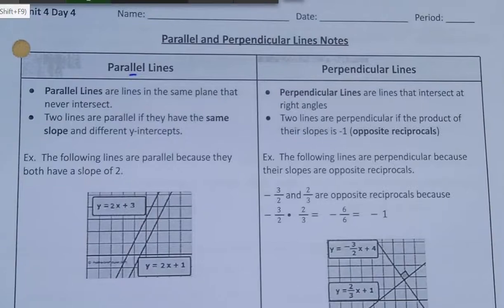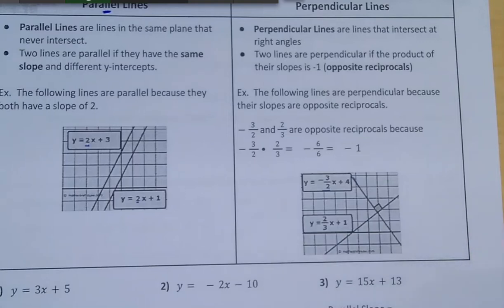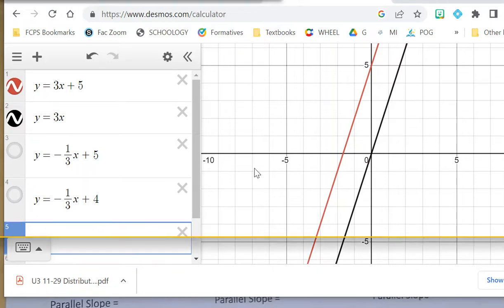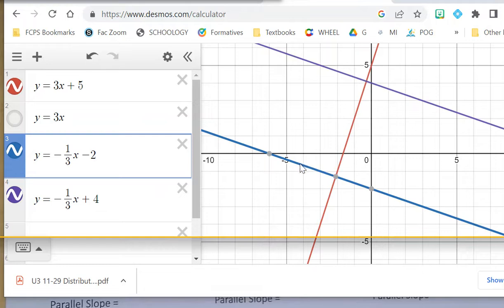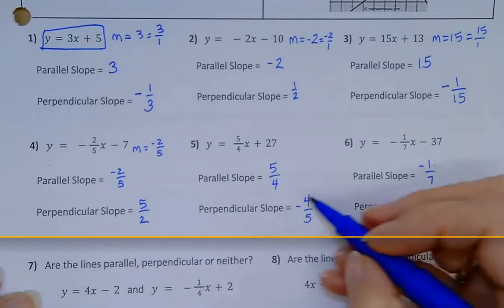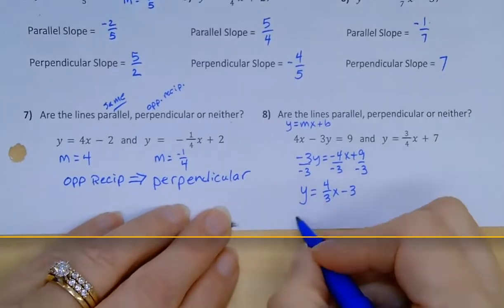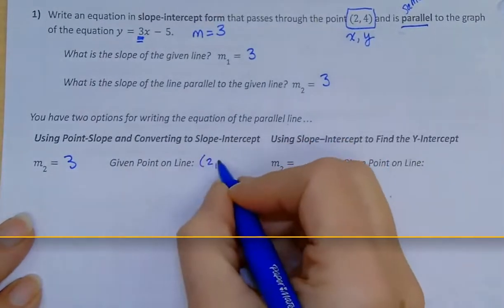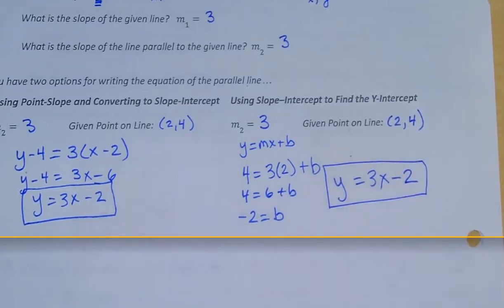U4D4 parallel and perpendicular 1